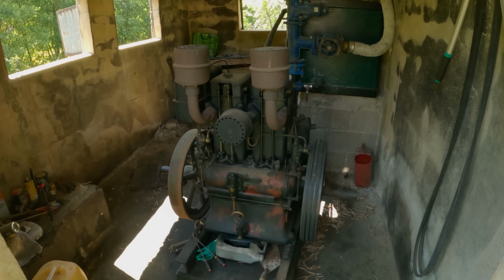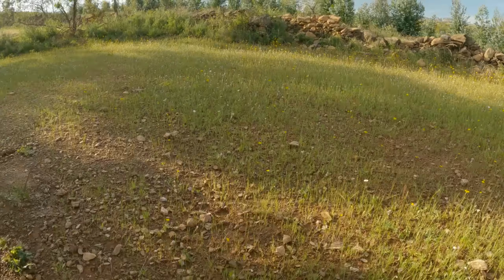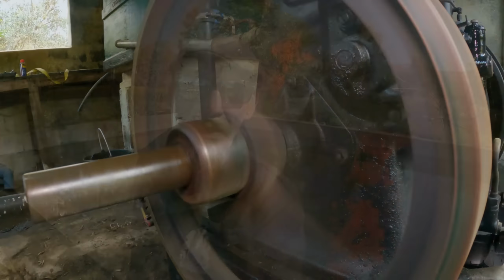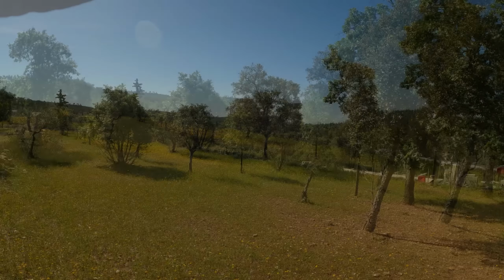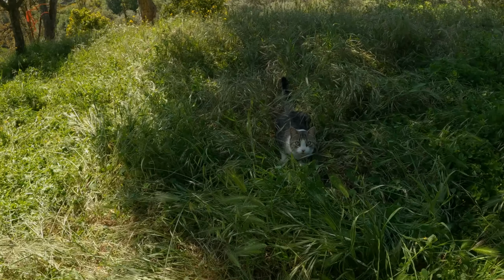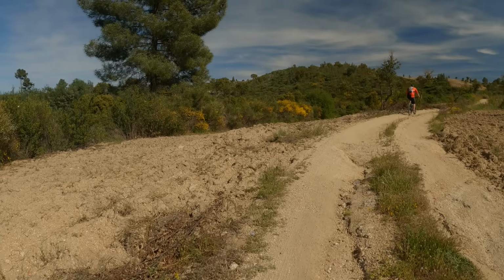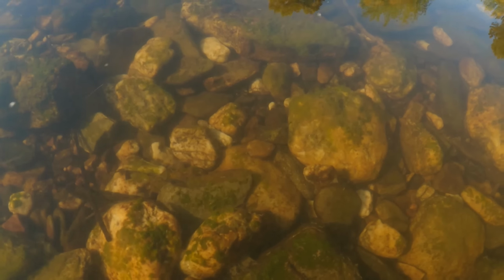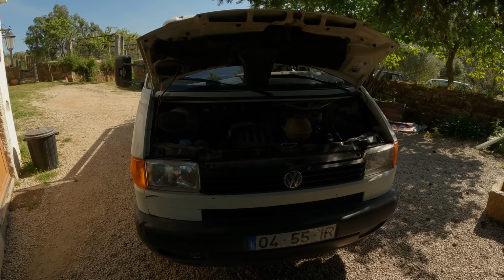OUT and ABOUT in CENTRAL PORTUGAL- After a long hard week on the farm filling water tanks and GOATS🐐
OUT and ABOUT in CENTRAL PORTUGAL - After a long hard week on the farm filling water tanks and GOATS. Vehicles breaking down a day out was needed.

You can now buy us a ☕coffee☕or a🍺beer🍺 if you wish to support us without a monthly subscription.
Every coffee will go towards running the farm and taking care of our goats and the time it takes to make these videos, and the occasional coffee or beer will be very welcome😊🙏.

                                                         ** ABOUT US **
             We are an English family, Alex Molly and Sandra living the Portugal farm life.
                       This year will be our eighth year here so we have a lot to share.

 Bringing you every aspect of our daily farm lives, including Molly and Alex cooking amazing meals in our old wood fired Portuguese bread oven and sharing our recipes with you, plus everything involved in running a working goat farm 🐐🐐🐐🐐.

Follow us as we renovate the buildings around our old bread oven and other buildings on the farm with natural materials, re-building and planting the vegetable patch after the fire destroyed it all.

Building the new goat barn and milking parlour🍼, our days with the goats, births and milking them.
Molly making soaps🛀🧴 and many types of cheeses🧀🧀 from our own goats milk.
Watch what we grow, daily farm life and chores, visiting local sites and showing you the local area.
Plus lots more. and the milking goats!🐐🐐🐐

"Quinta" stands for 'farm' in Portuguese. "Fonte da Pipa" means "Source of the Barrel"

If you want to know more about us or our Portuguese farm life and would like to see some of our Natural Products we produce here on the farm...

                                               ** SUPPORT US AND OUR PLANS **

If you like what we do and would like to support the filming of our day to day lives, which takes a lot of effort while doing our normal chores.
 *Support starts from the price of a coffee- 1Euro a month and helps a lot towards keeping us going*
                                                                       OR
Help us with the 'Public Nature Park' we are creating on our land that was burned by the fire.

                                            ** STAY AND HELP OUT ON OUR FARM **

We often except 'workaways' and have had several people come and stay on the farm to help out and experience life on a working Portuguese farm.

                                           THANKS FOR CHECKING OUR OUR CHANNEL